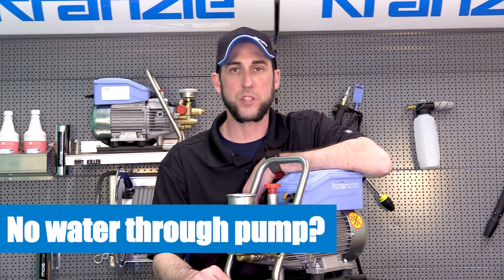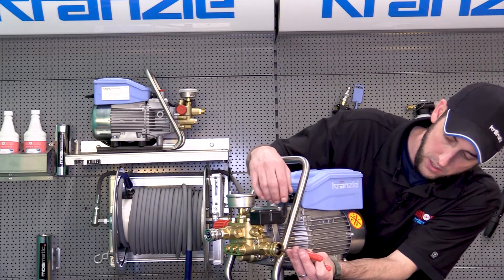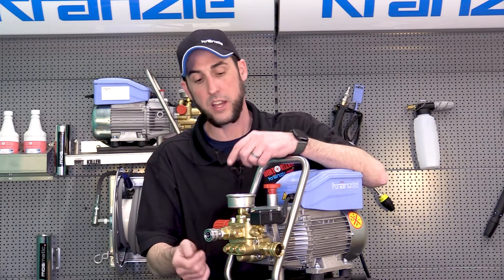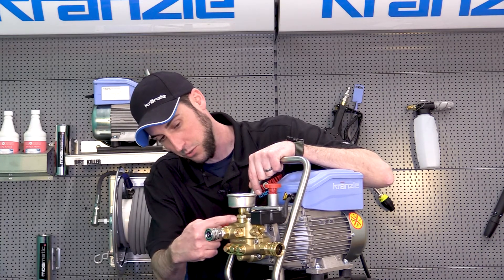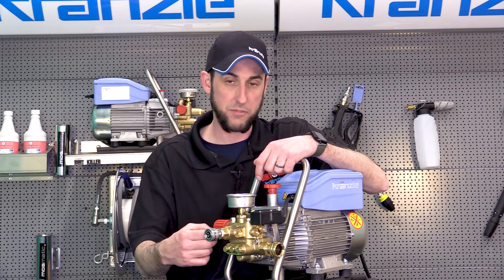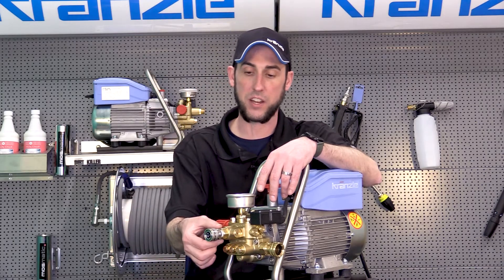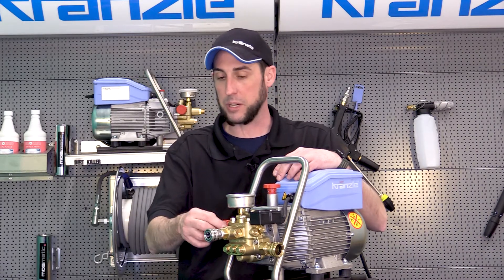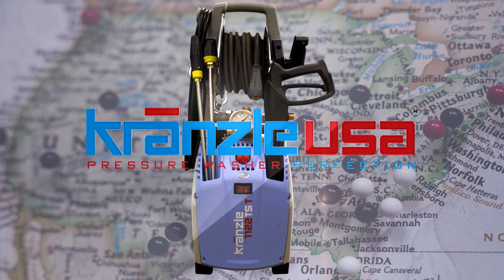No water through pump ? Cause and solutions | Kranzle USA Pressure Washer Perfection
Josh Lee, The Original Josh, explains the 3 primary reasons, and solutions, a water may not flow through your Kranzle pump. All are rare and an easy fix.